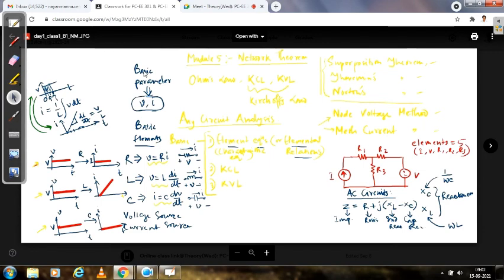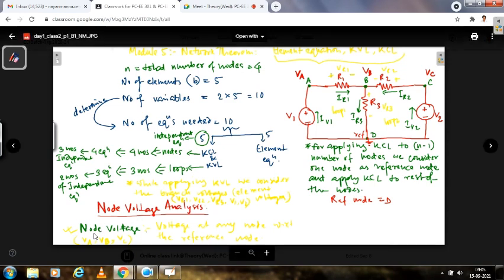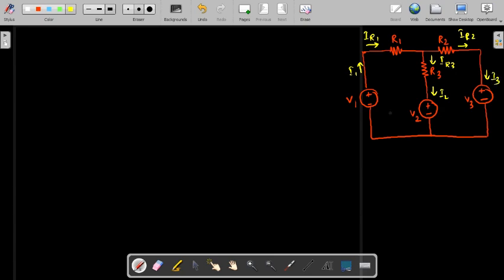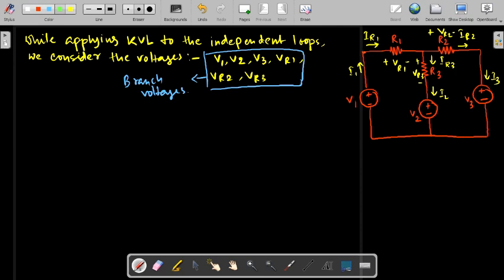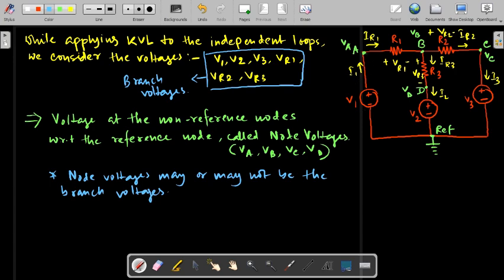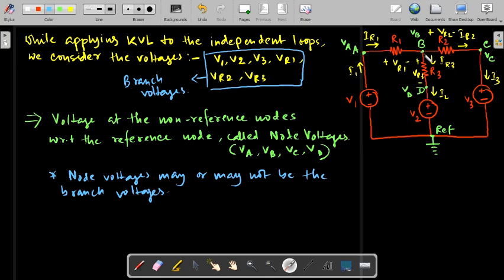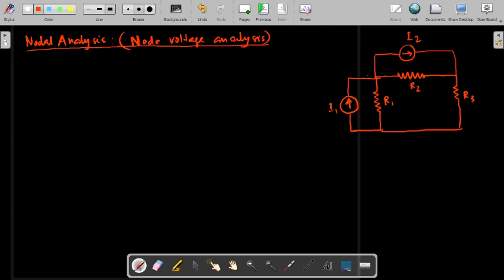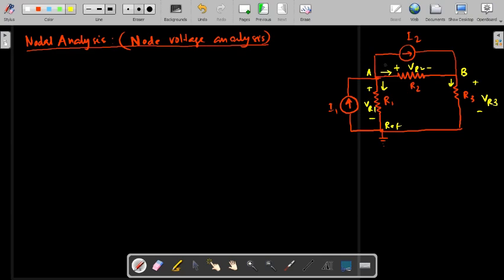Network Theorem[Part-2]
Mr. Nayan Manna,EE